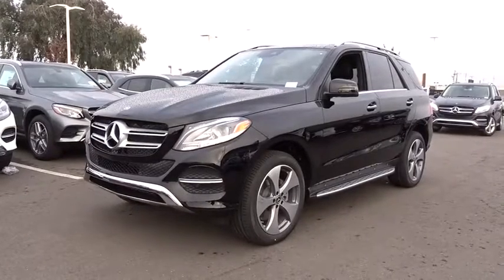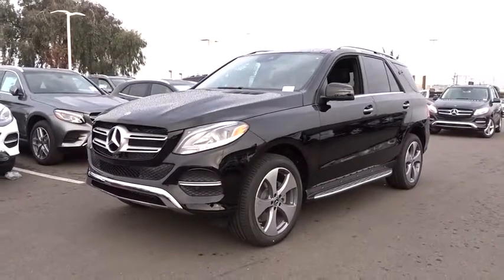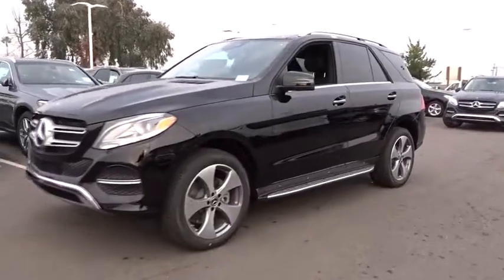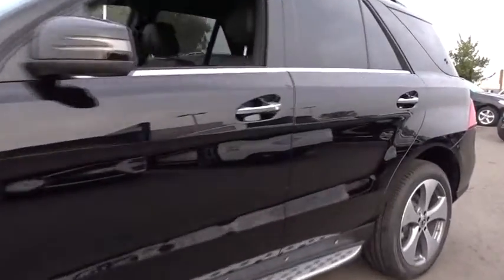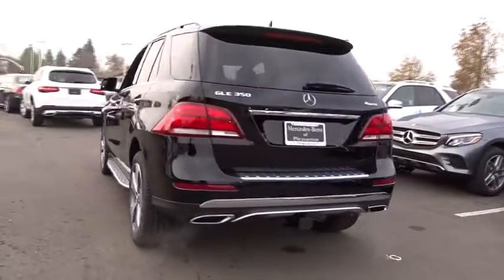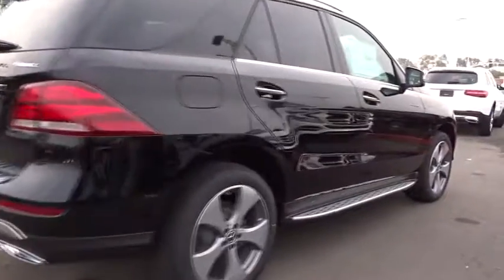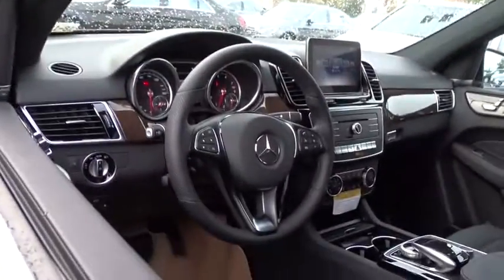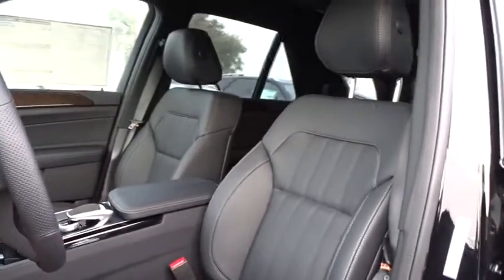2018 Mercedes-Benz GLE Pleasanton, Walnut Creek, Fremont, San Jose, Livermore, CA 18-1245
2018 Mercedes-Benz GLE
2018 Mercedes-Benz GLE GLE 350 - Stock#: 18-1245 - VIN#: 4JGDA5HB6JB081041